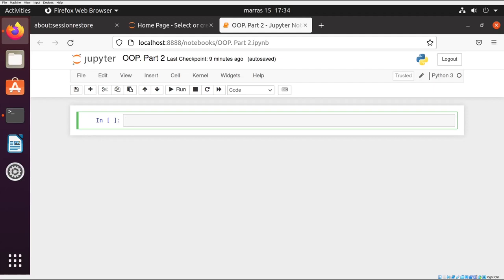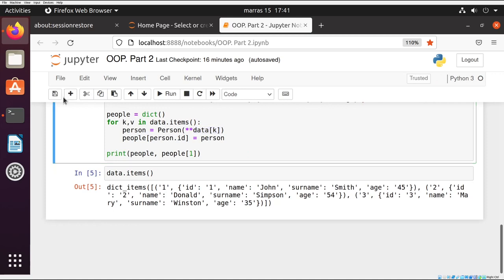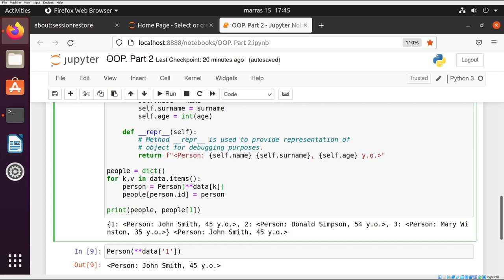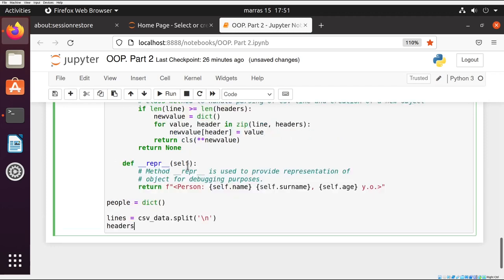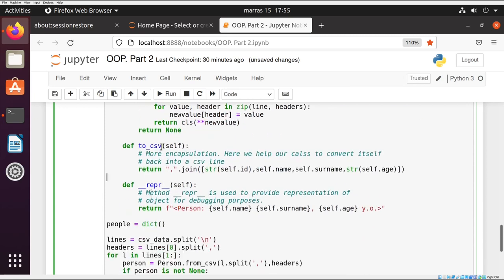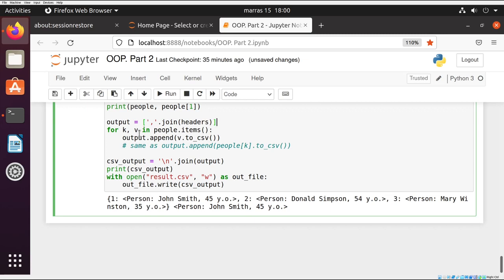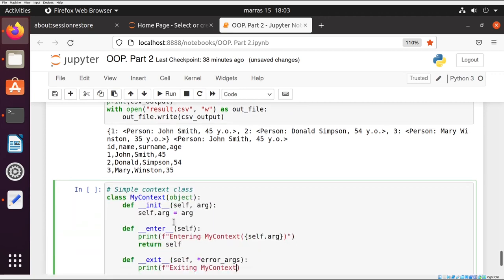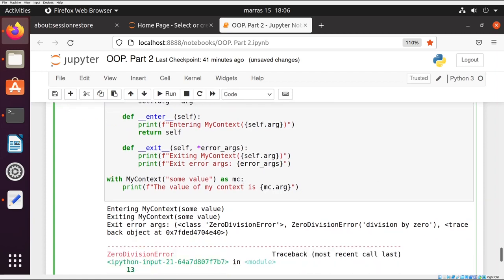From Dictionaries to Classes in Python - Python for Computational Science [2022]. #21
In this course we introduce core concepts of computational science and demonstrate how to use Python programming language to solve typical scientific problems. In this course we introduce core concepts of computational science and demonstrate how to use Python programming language to solve typical scientific problems.